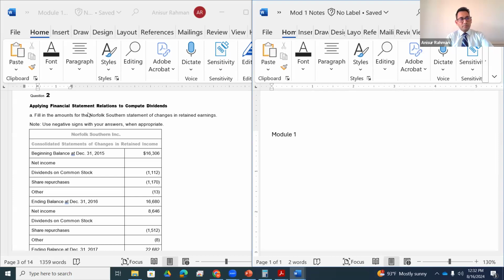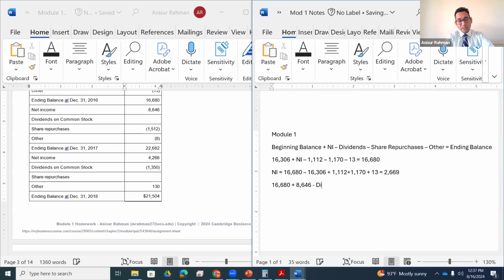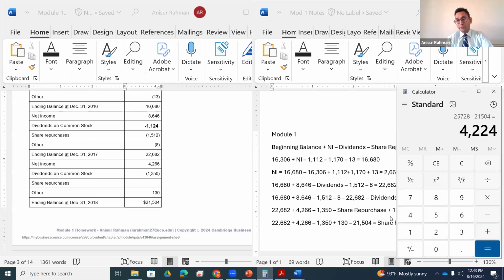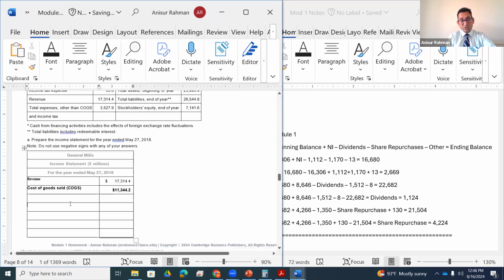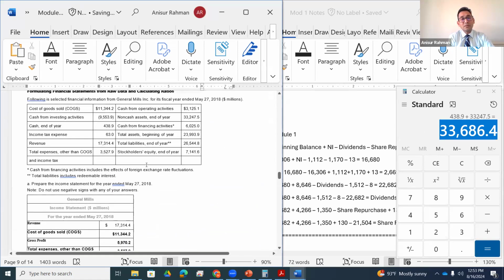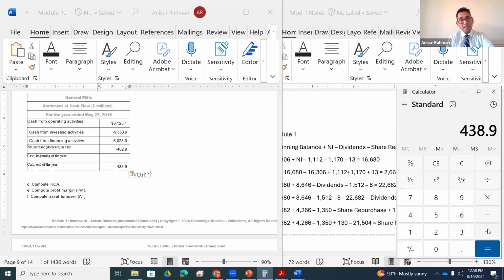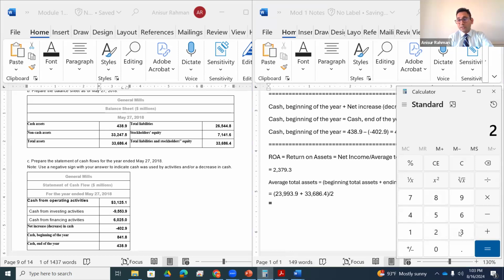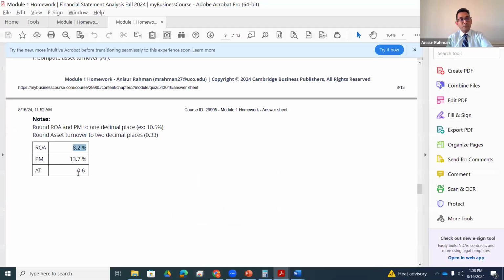Lecture Video Module 1